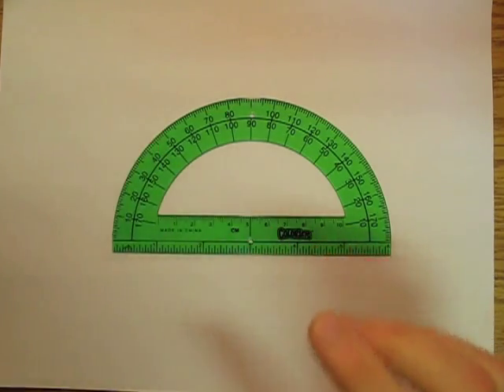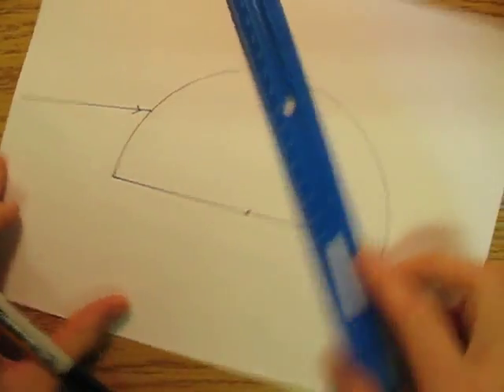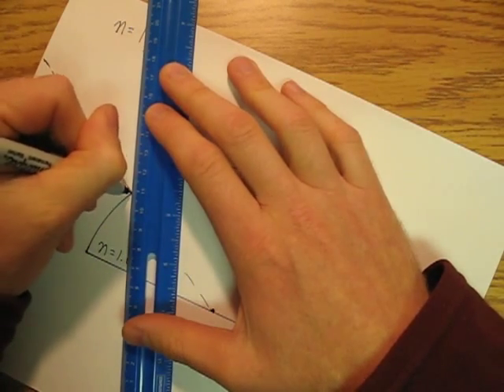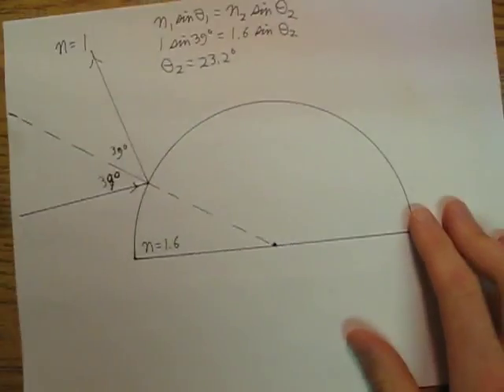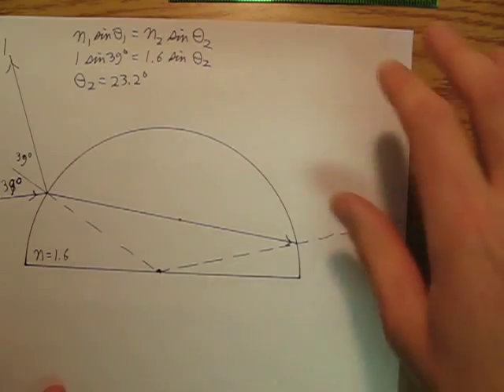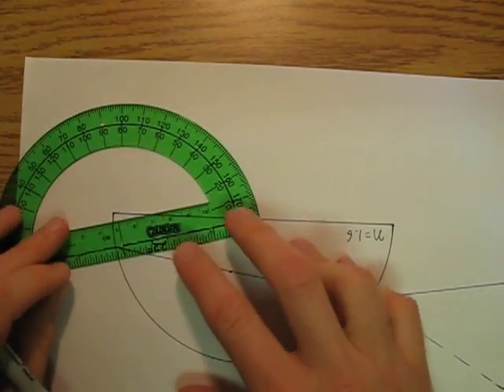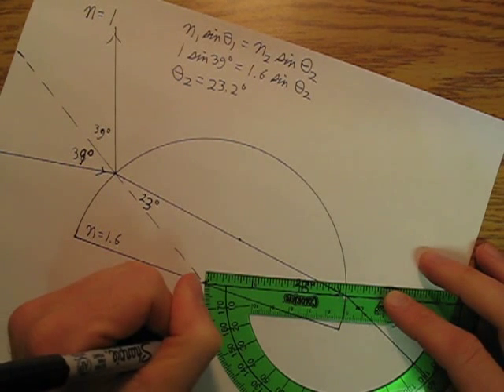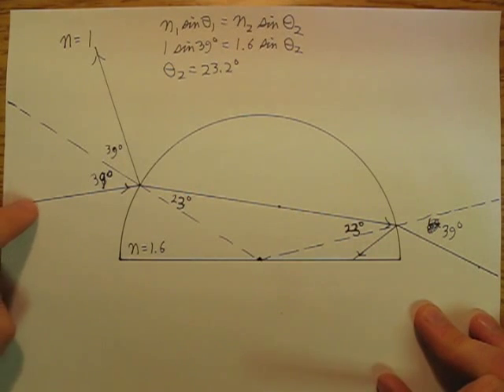BMAPhysics 14g Tracing a ray of light through a semi-circular block of glass.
Tracing a ray of light through a semi-circular block of glass.